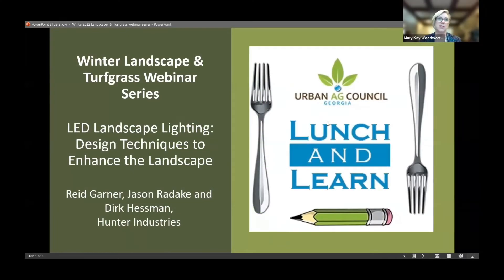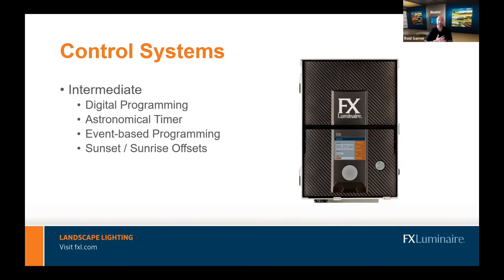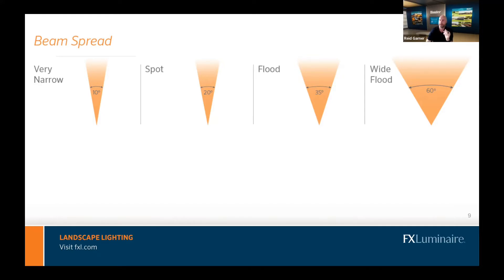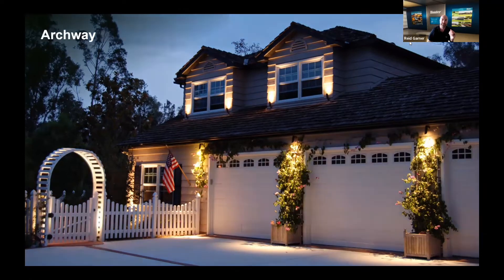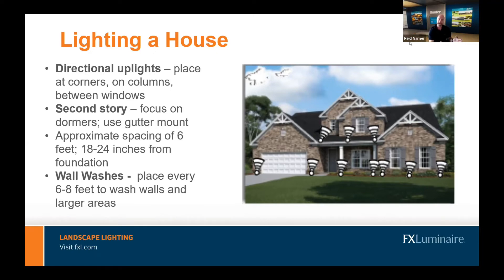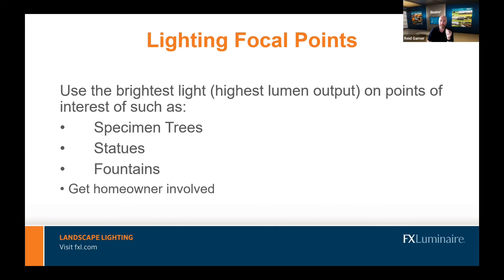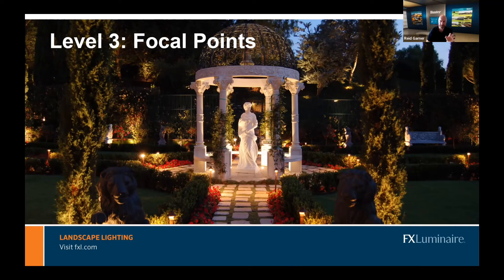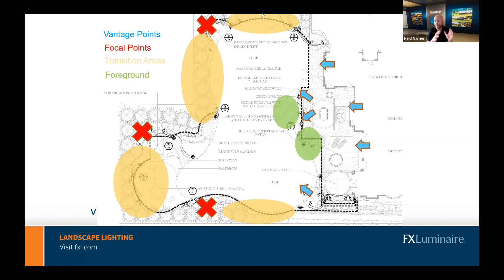UAC Lunch & Learn - Landscape Lighting